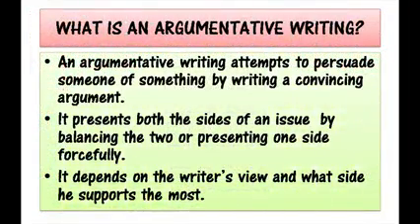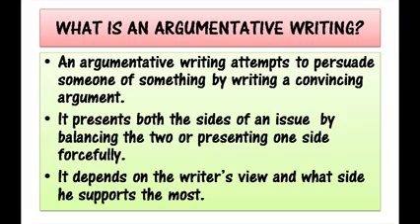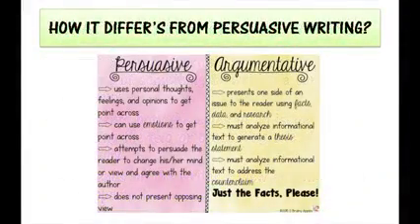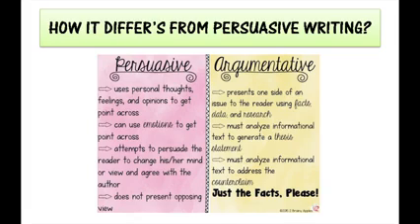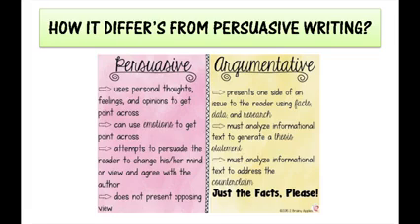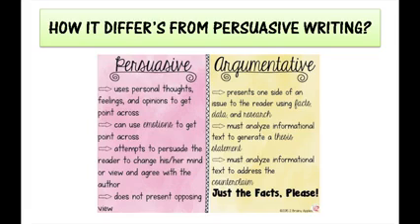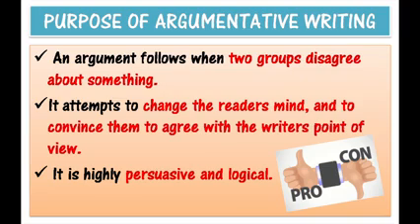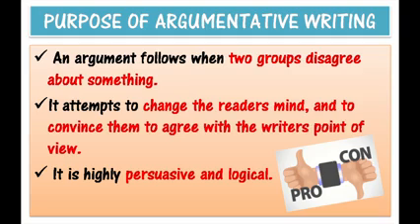Argumentative writeing 1